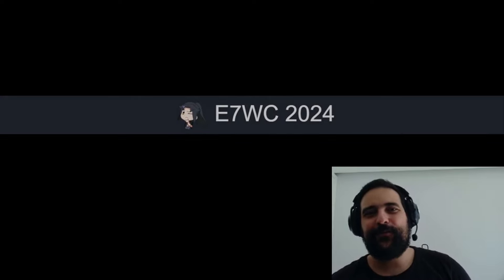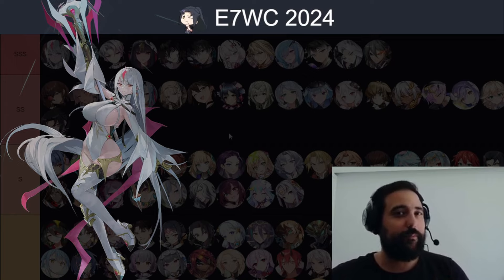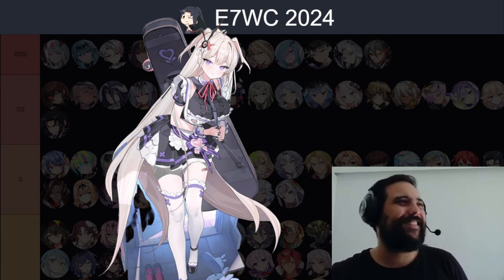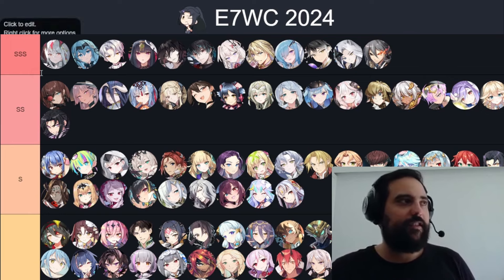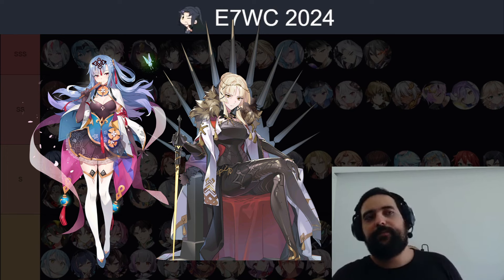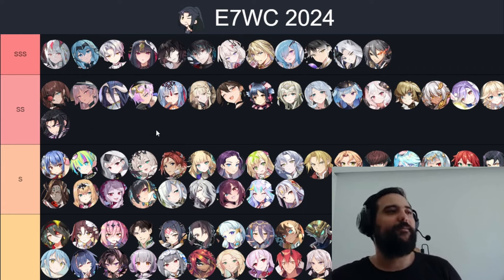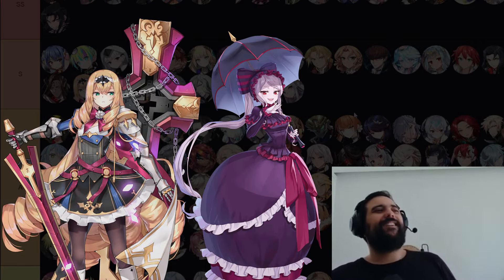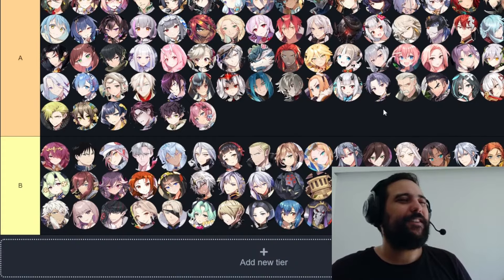Tierlist Update: Epic 7 2024 World Arena Championship Meta!!! [Epic seven]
I am sorry guys i could not make it myself again this year but next year is ours!
This is the meta for the patch for the E7WC 2024!

Some in depth analysis for the best and new picks for RTA!

Best unit and SSS: 01:30
SS: 10:55
S: 17:25
A & B: 24:18

And join the community on discord where you can also check all my unit builds!

Need a video editor? get in touch!